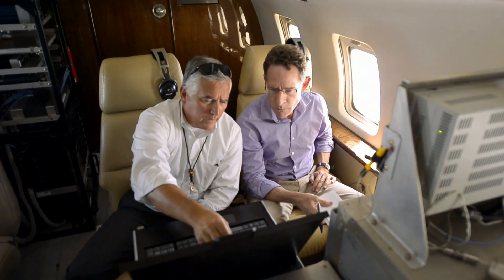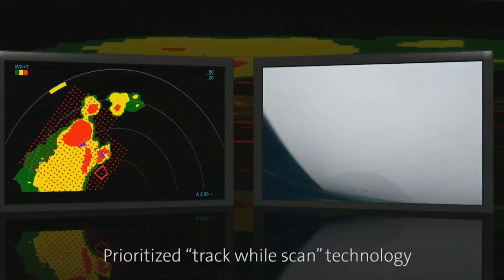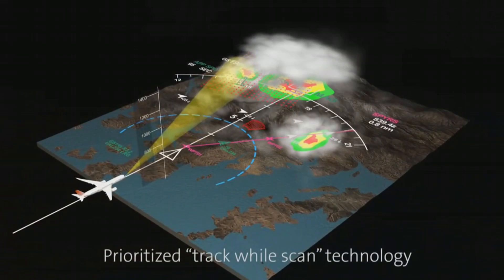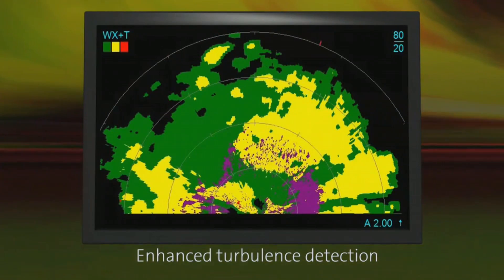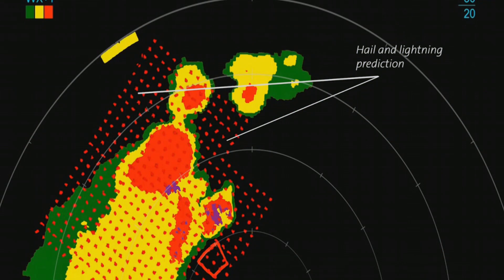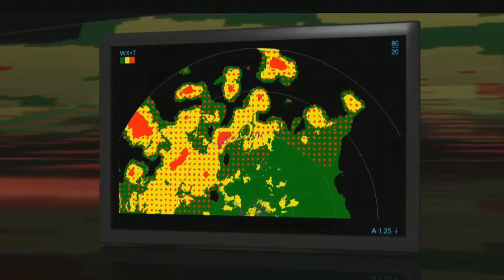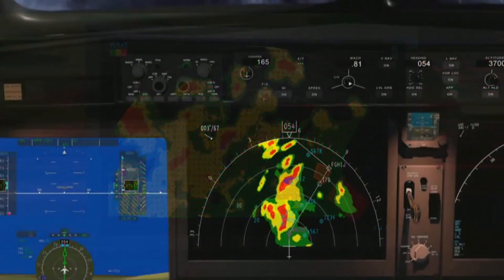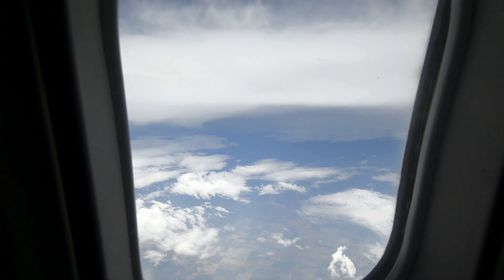Storm Chasing for Safety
We’re installing Rockwell Collins’ MultiScan ThreatTrack weather radar on our 737s. This is the only radar than can show a storm’s potential inside and outside of its core.

What does this mean for you? Our pilots will be better enabled to determine and adapt to storms, getting you to your destination safely, and on time.